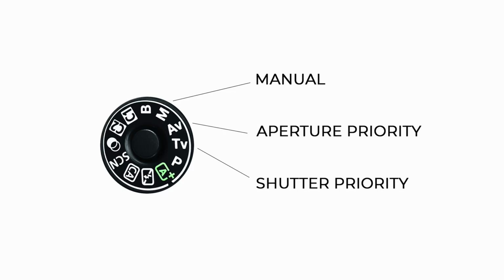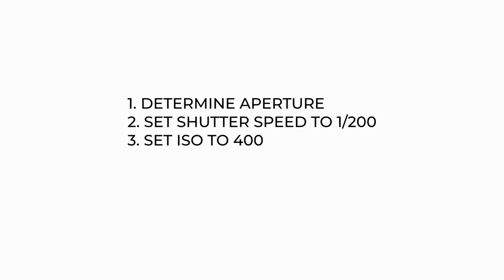Master the Exposure Triangle for Better Photos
Hey friends! Today, we're diving into the Exposure Triangle—what it is, why it matters, and how you can use it to take better photos. 📸

I’ll be breaking down the three key camera settings that control exposure:
✨ Shutter Speed – How motion is captured and how much light enters your camera.
✨ Aperture – Controls depth of field and brightness.
✨ ISO – Affects your camera's sensitivity to light and image grain.

Learning these settings will help you take control of your photography and create the images you envision! Whether you're shooting portraits, landscapes, or action shots, understanding the exposure triangle will be a game-changer.

🔹 TIMESTAMPS:
0:00 Intro
0:35 What is Exposure?
1:08 Understanding the Exposure Triangle
1:48 Shutter Speed Explained
2:42 Aperture & Depth of Field
3:37 ISO & Image Grain
4:50 How to Balance the Three Settings
7:00 Shooting in Manual vs. Auto Mode
8:21 My Go-To Camera Settings for Portraits

Got questions? Drop them in the comments—I’d love to help.

Gear used to film this video:
Canon EOS R6
Canon RF 16mm f/2.8

My other favorite gear:
Canon RF 50mm f/1.8
Camera Strap
Godox V1-C Flashes